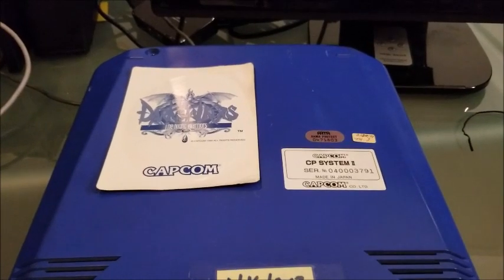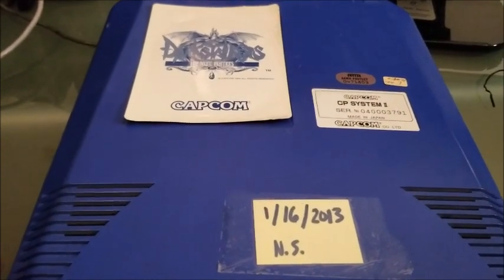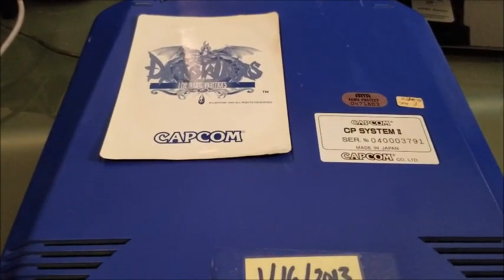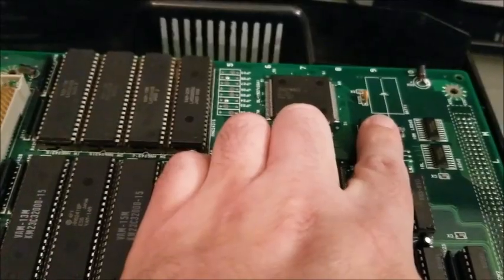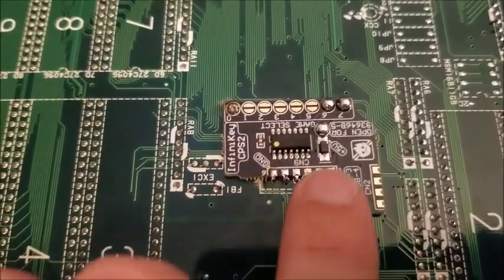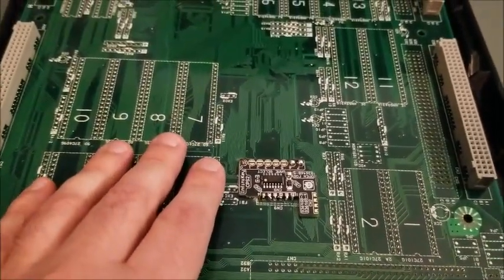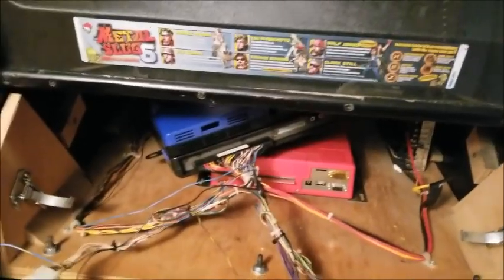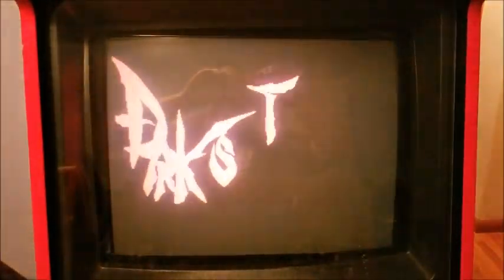InfiniKey Install for CPSII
Needed to replace the battery in my Darkstalkers CPSII arcade board, but didn't want to have to worry about the battery potentially killing the board, so I found this new board called the InfiniKey that gives my game eternal life!